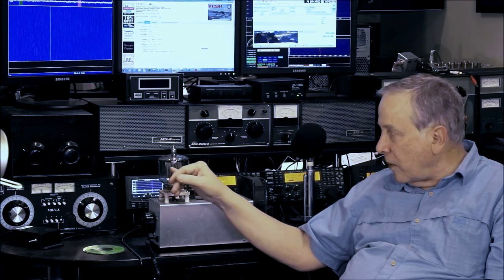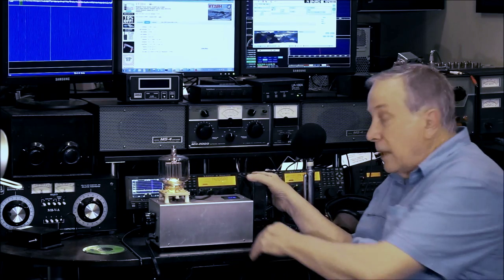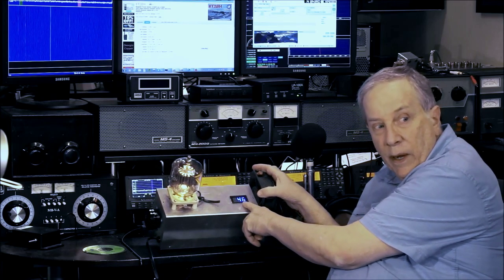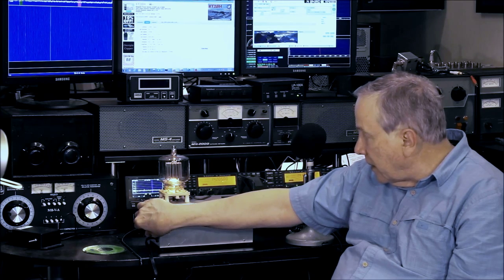Ham Radio Basics--3-500z, 3-500zg Filament Tester for Old Tubes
Jim, W6LG has built a box for slowly warming up transmitting tubes by bringing up the filament voltage over several hours.  Is it worth it?  What do you think?